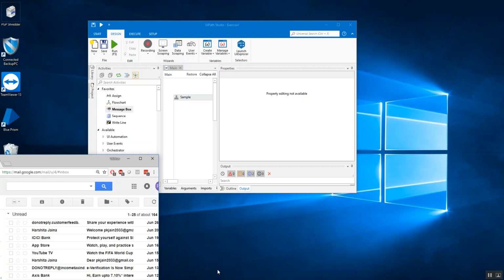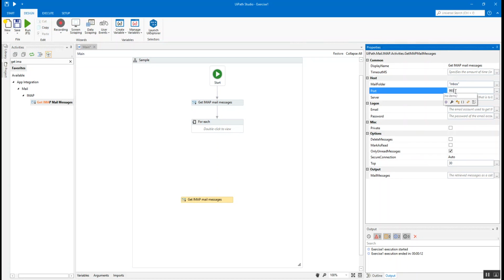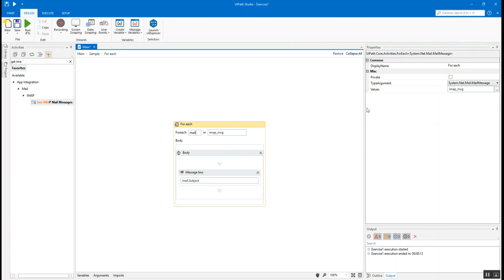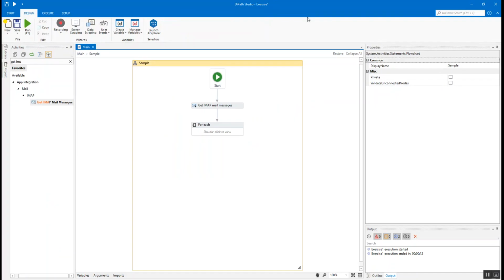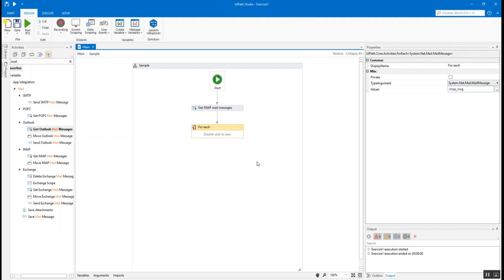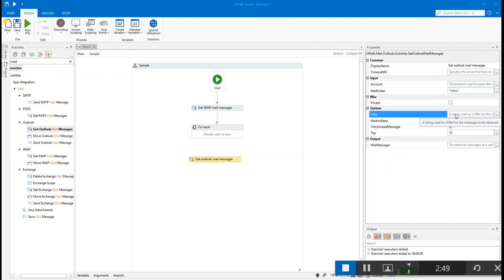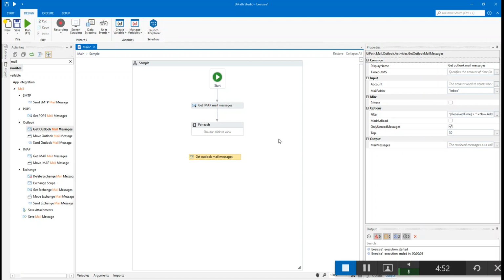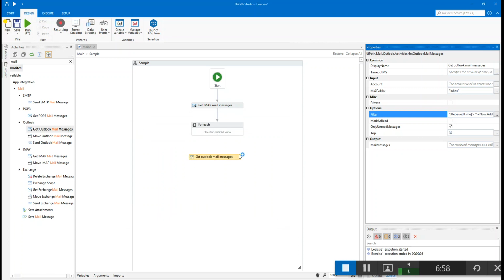19 Email Automations Input activities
This week, we'll learn about input activities for UiPath Email automation. The operations include retrieving emails from different email servers like imap, outlook etc. The blog article for the same could be found